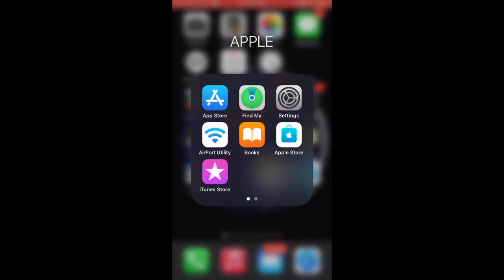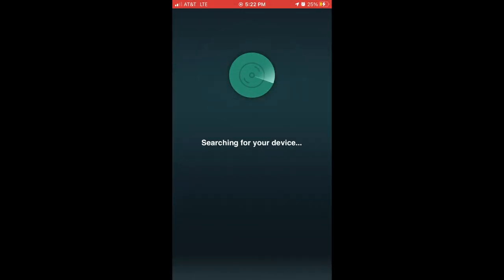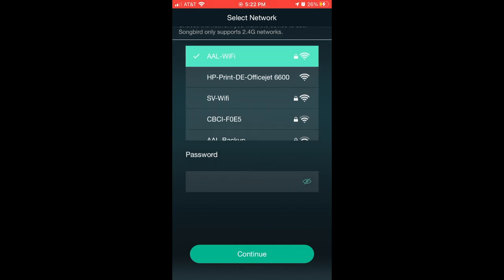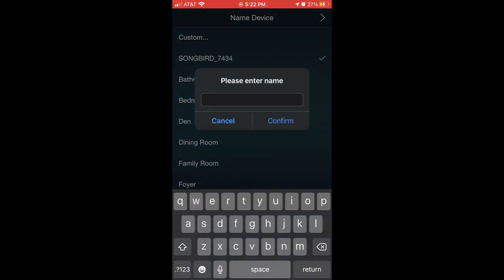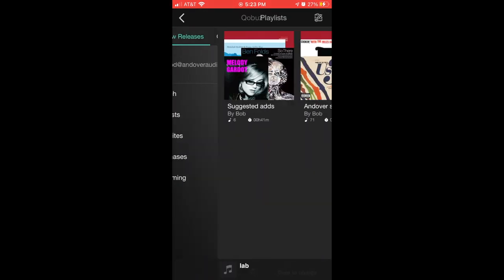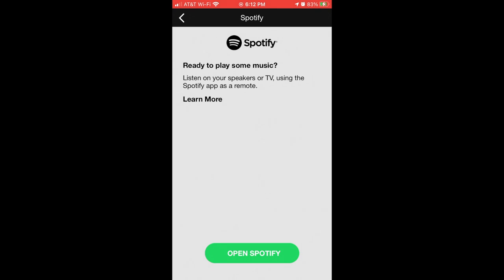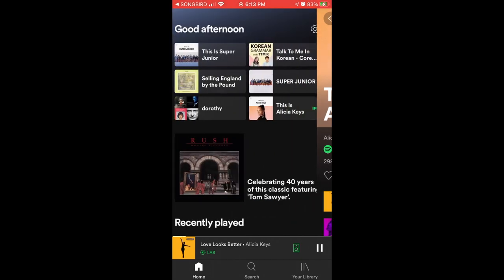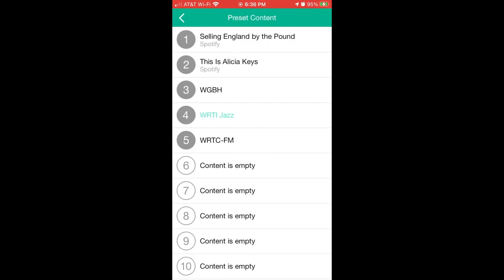Songbird Internet Streamer Setup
Need help setting up your Songbird Internet Streamer on your WiFi network? Any questions on using the Songbird Control app?

This video addresses these setup questions and more, so you can get to enjoying the music.